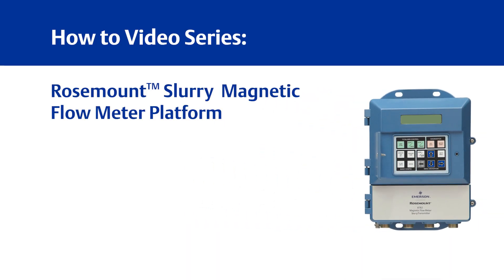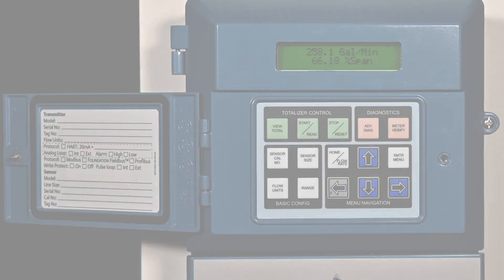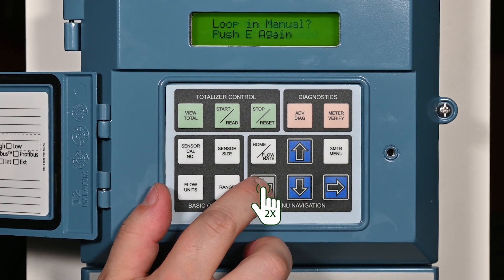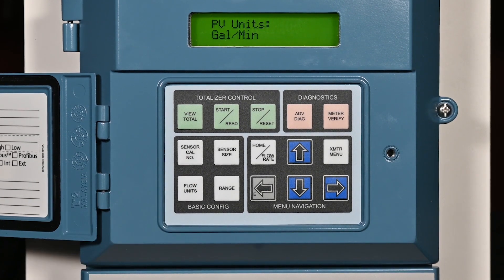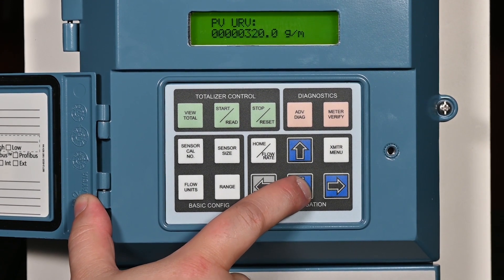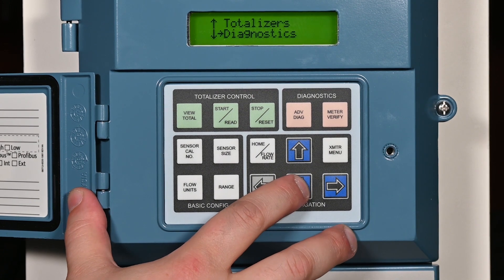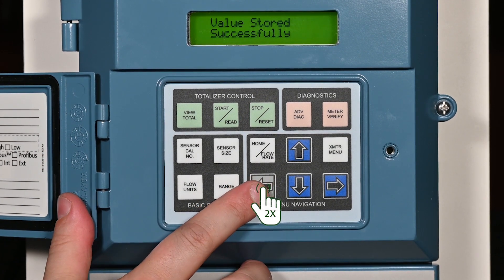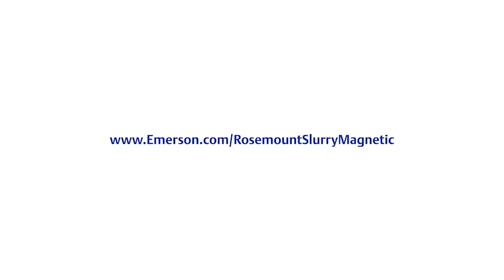How to Configure the Rosemount™ 8782 Slurry Magnetic Flow Meter Transmitter Using the Local Operator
In this video, you will learn how to configure the Rosemount™ 8782 Slurry Magnetic Flow Meter Transmitter using the local operator interface. This video highlights things like what to know before getting started, like locating your flow meter sensor calibration number, flow meter sensor line size and flow meter sensor flow units. You will then learn how to configure the Rosemount™ 8782 Slurry Magnetic Flow Meter Transmitter from start to finish.